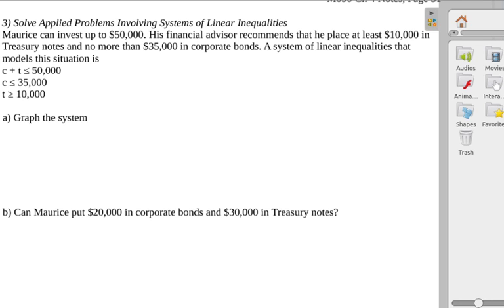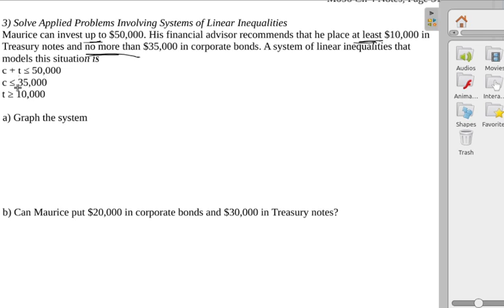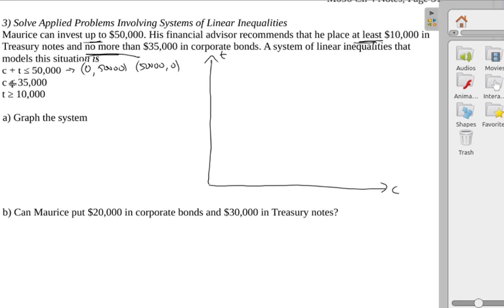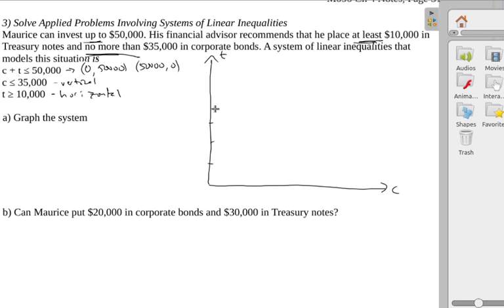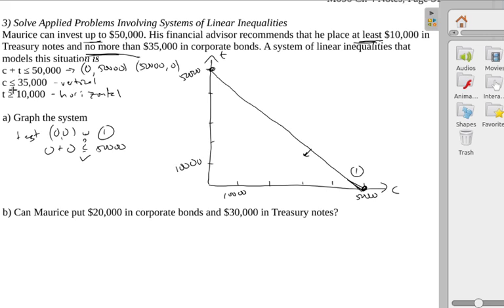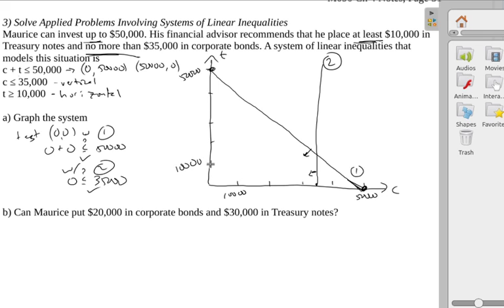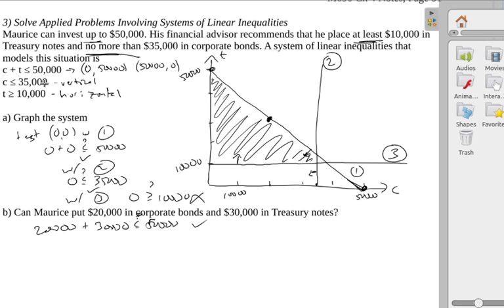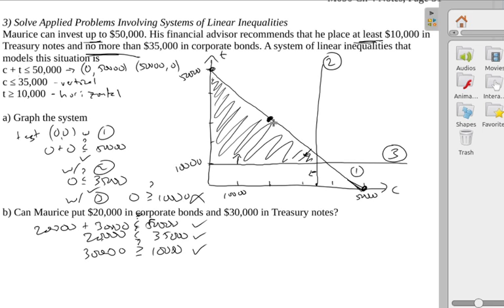4.6-06 Word Problem - System of Inequalities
This is an example of a word problem that results in a system of inequalities.